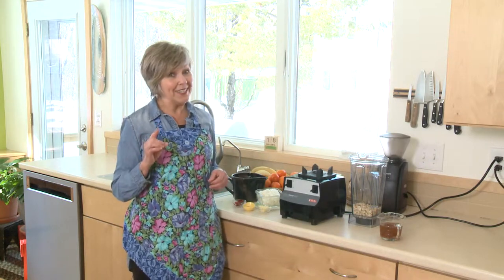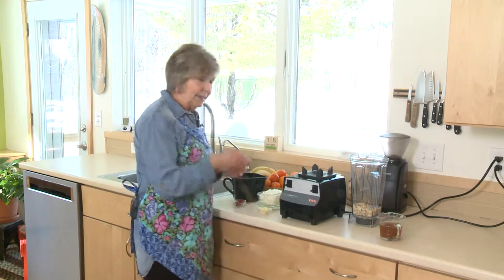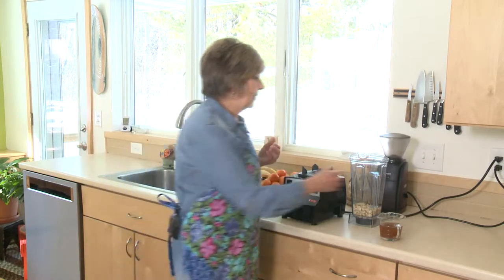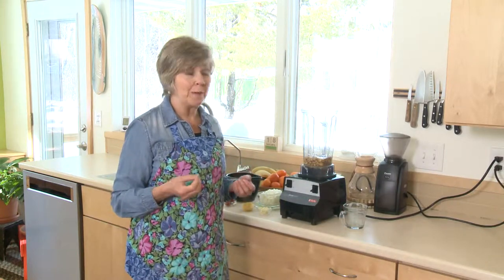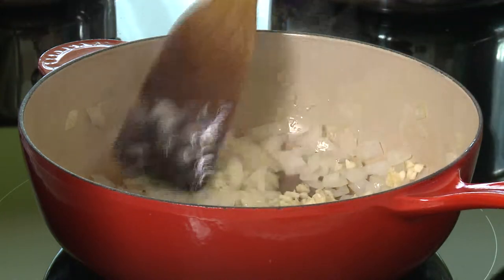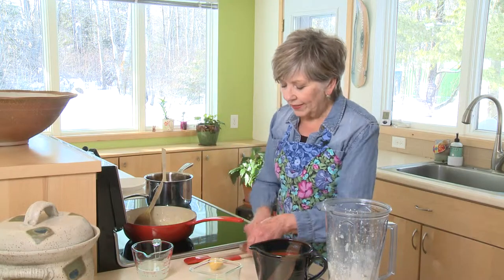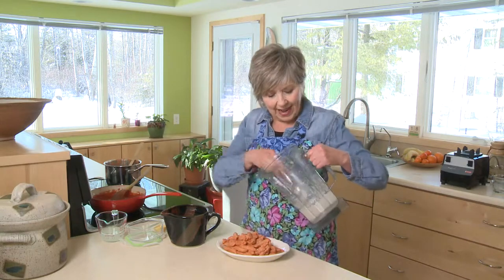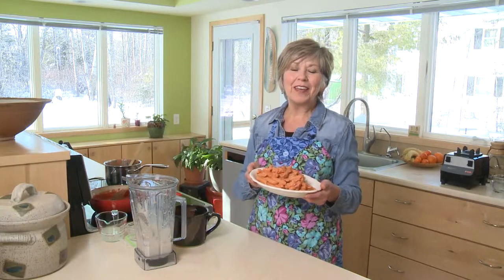Good Food, Good Life, 365 - Creamy Tomato Sauce with Pasta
Sue's calling all pasta lovers for this installment of Good Food, Good Life, 365.

Originally aired February 27, 2019 on Lakeland News